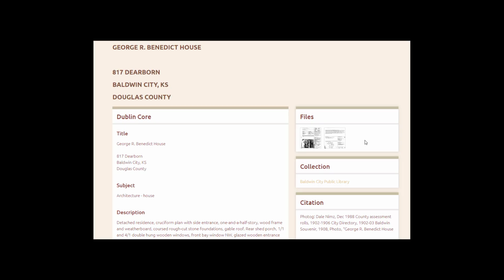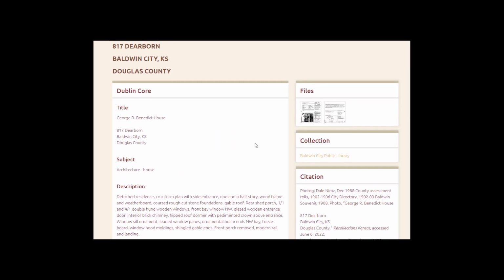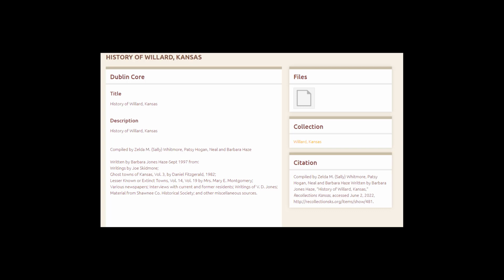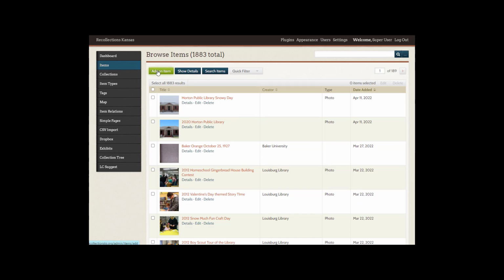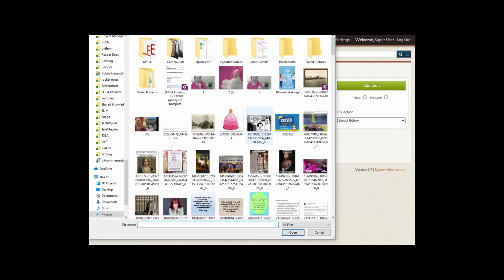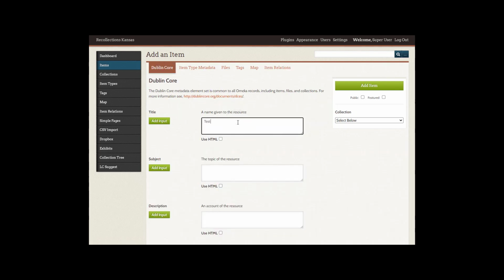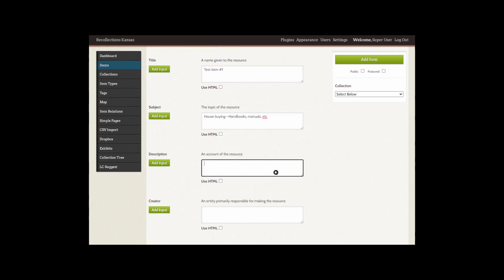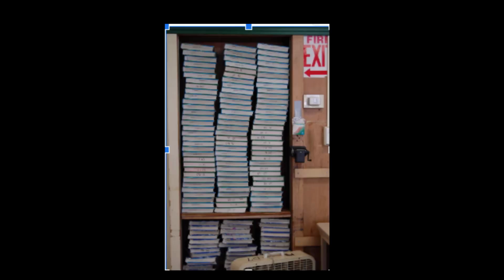Recollections Kansas Ad 2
Recollections:Kansas - a free service for libraries in Kansas, it allows libraries to upload images, photos, artifacts, documents and audio recordings to the WWW for sharing with people all around the world.